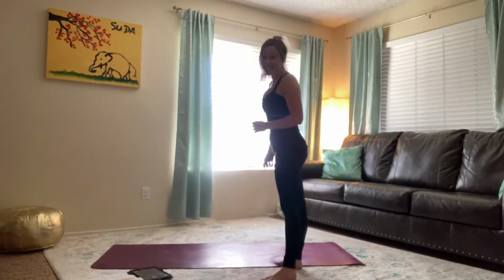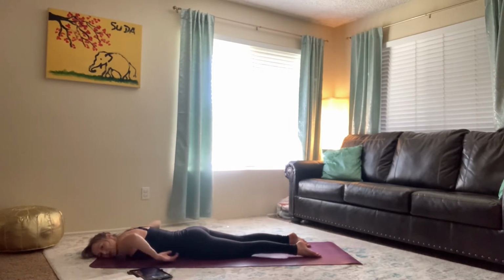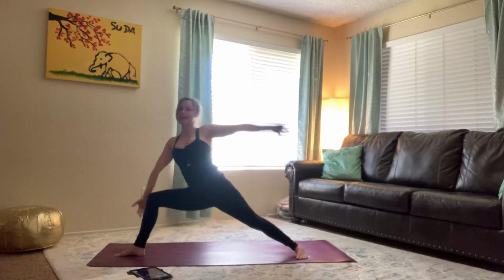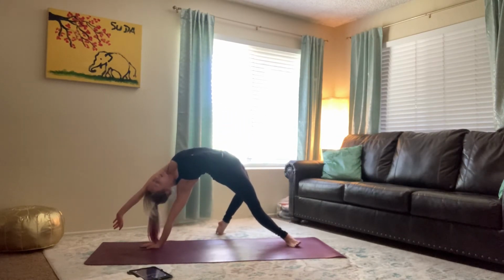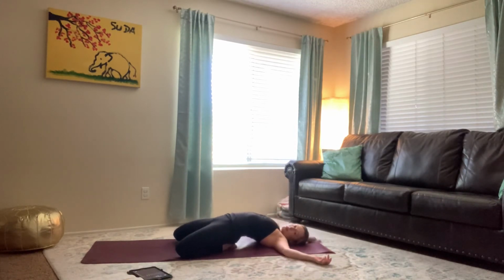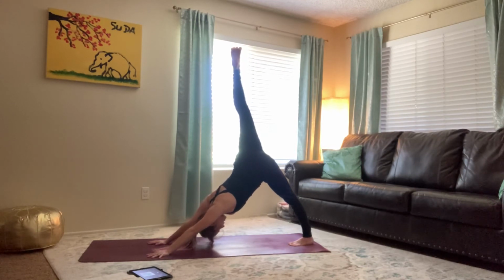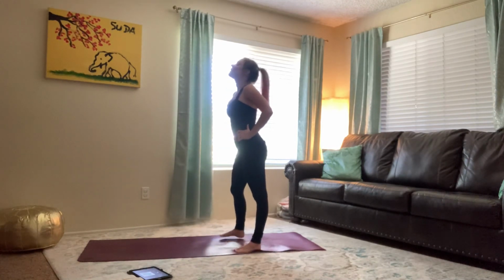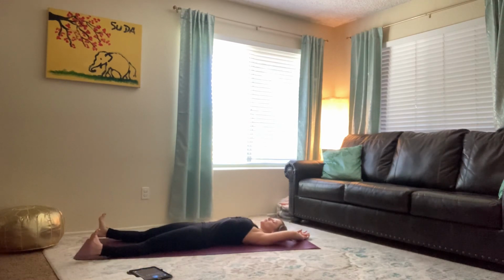Chest & Shoulders Power Yoga Flow (60mins)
Strong & Slow Power Yoga sequence dedicated to opening the front side of the body. Great prep for backbends!